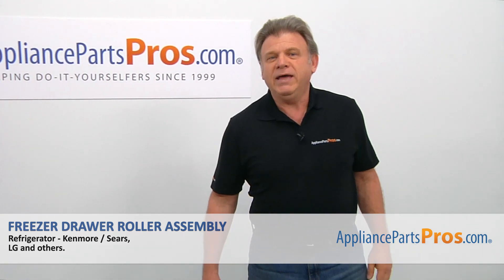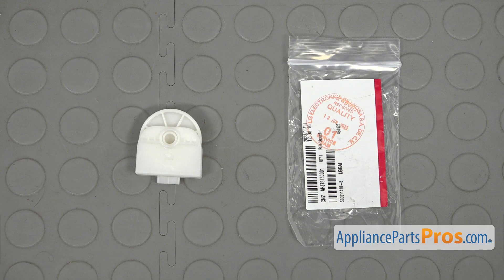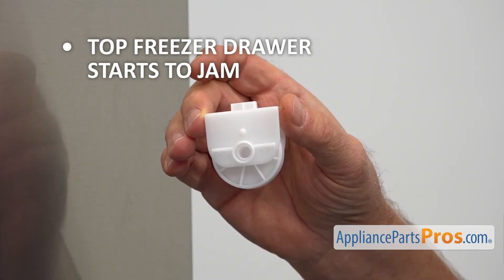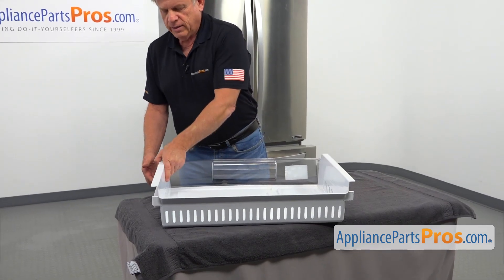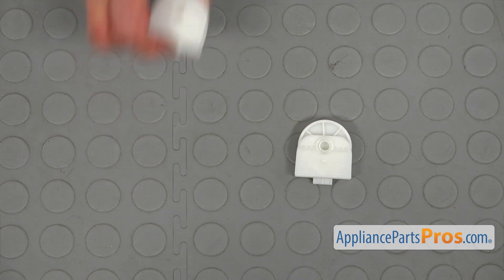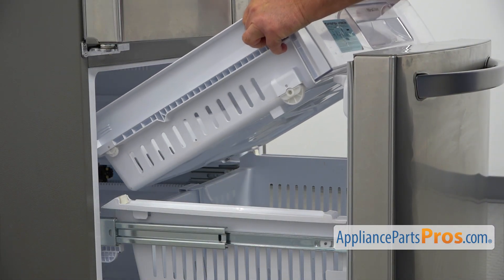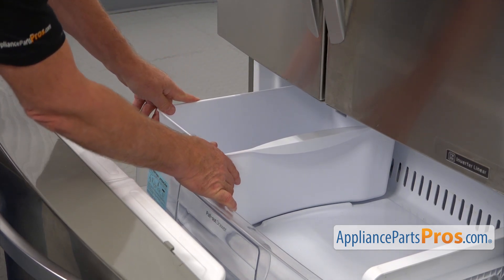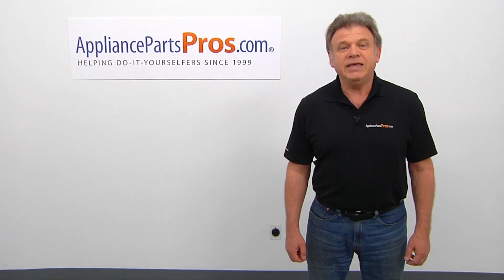How To Replace: LG/Kenmore Refrigerator Freezer Drawer Roller Assembly AHJ73130001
Symptoms: Top freezer drawer starts to jam. Tools: Small flathead screwdriver.

This LG/KenmoreRefrigerator Freezer Drawer Roller Assembly replaces the following older part numbers on LG, Kenmore Refrigerators: 2659270.

0:00 Introduction
1:00 Removal of bucket/drawer
1:29 Removal of old roller assembly
1:52 Installing new roller assembly
2:12 Reinstalling drawer/bucket
2:46 Final steps/closing remarks